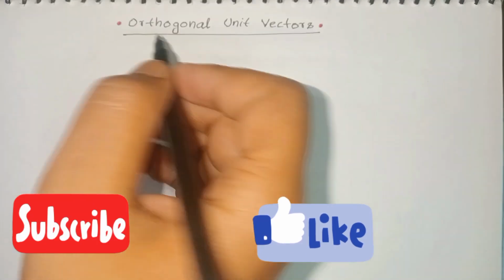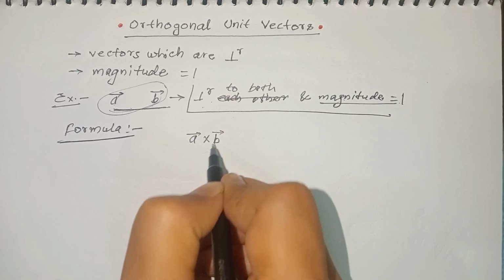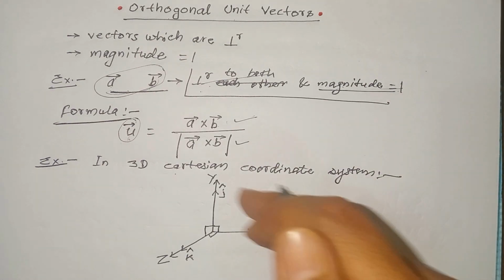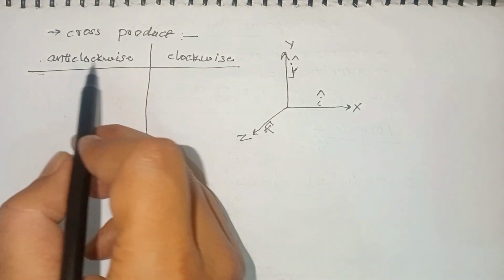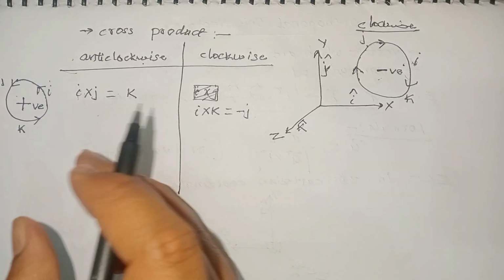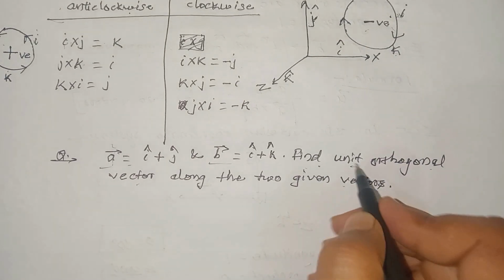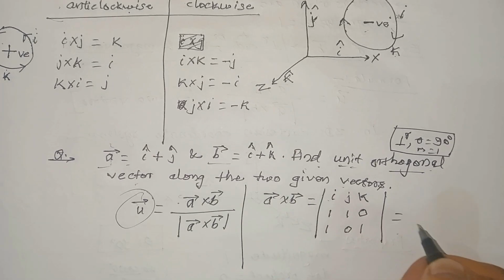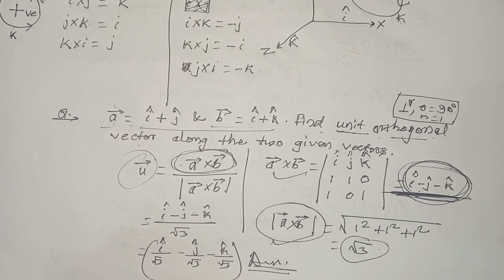Orthogonal Unit Vectors Physics explained || Formulas, Examples and Numericals.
Video Title: Orthogonal Unit Vectors Physics explained || Formulas, Examples and Numericals.
vector algebra class 12 english
vector and motion polytechnic english medium
vector algebra class 12
class 12th physics important questions 2025
vectors physics class 11th
unit vector class 11 physics
orthogonal trajectories engineering mathematics
unit vector class 12 maths
vector basic concepts
vector algebra engineering mathematics
vectors engineering mathematics
vector product of two vectors class 11
vectors a level maths year 1
vector in engineering physics
english medium physics lecture
what is orthogonal unit vectors physics class 11?
how to find orthogonal unit vector along two given vectors?
orthogonal unit vector class 11 physics wallah
orthogonal unit vectors class 11 magnet brains
perpendicular unit vectors

"Master the concept of orthogonal unit vectors in this concise and clear video! Learn what orthogonal unit vectors are, how they relate to perpendicularity in linear algebra, and their key properties—like having a dot product of zero and a magnitude of one. Perfect for students diving into vector math or anyone looking to boost their understanding of coordinate systems and transformations. Watch now to explore examples and practical applications in English medium.